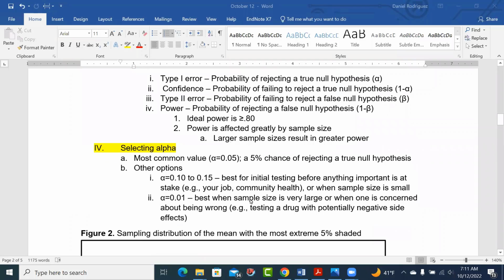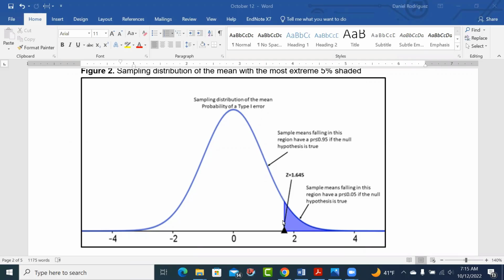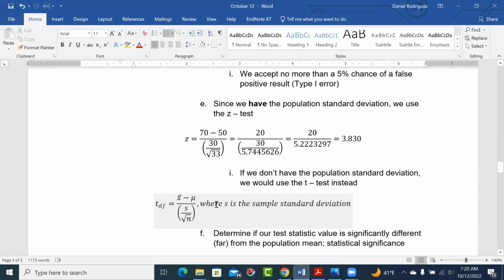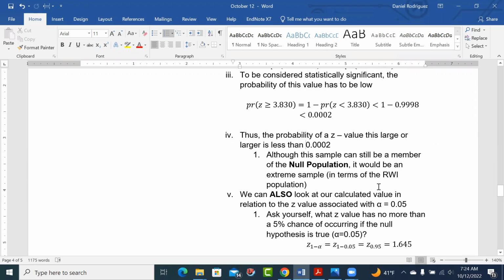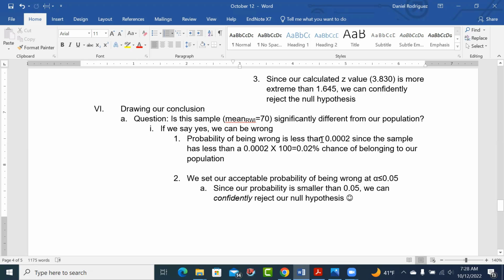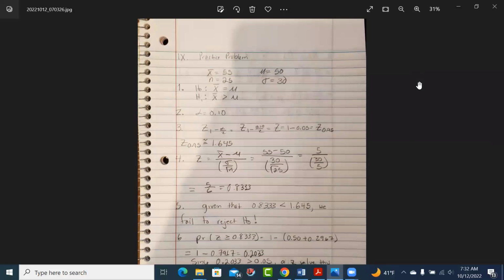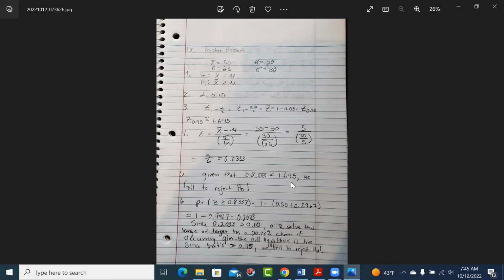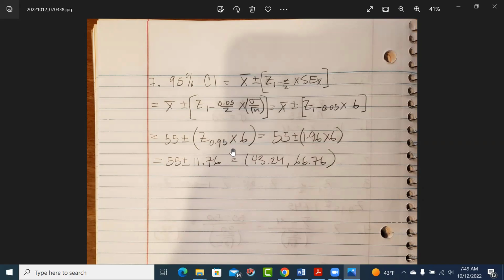Calculating and interpreting a z - test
In this video, I demonstrate how to calculate a z test, and determine statistical significance, in addition to calculating a confidence interval. I also describe the relation between a p-value and a critical value!